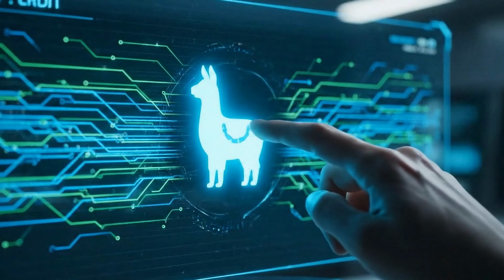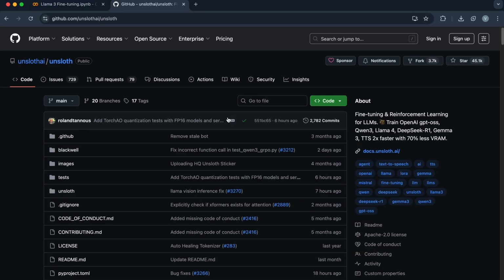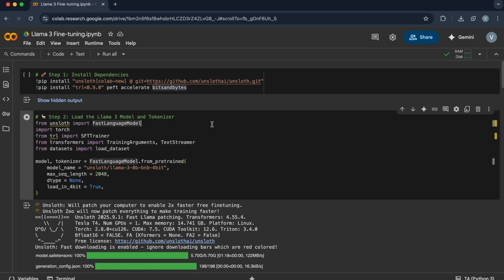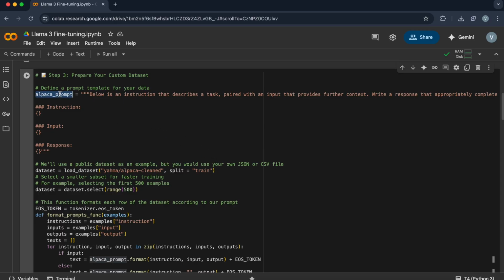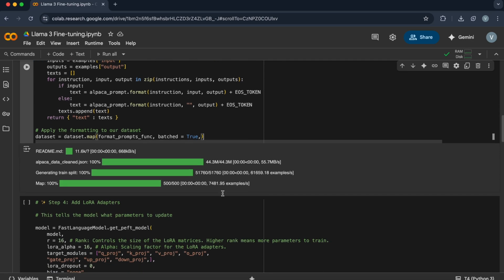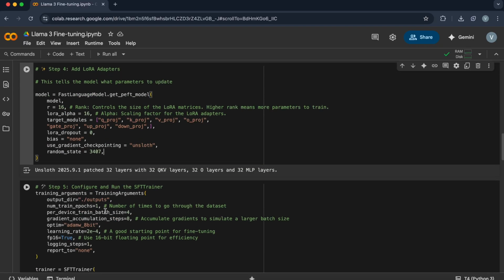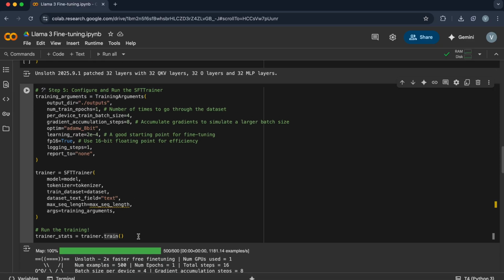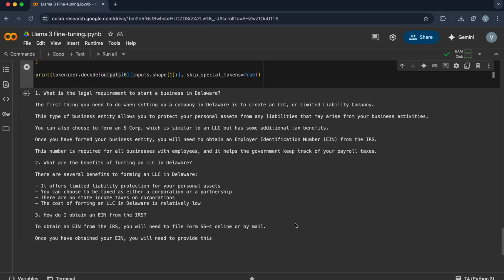How to Fine-Tune Llama 3 with Custom Data on Colab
Want to fine-tune a powerful LLM like Llama 3 for a specific task but don't have a supercomputer? This video shows you how to use the Unsloth framework to make the fine-tuning process up to 2x faster and use 70% less VRAM.
We'll walk through every step, from setting up the environment and loading the model to preparing a custom dataset, applying LoRA adapters for efficiency, and running the training. By the end, you'll know how to create a specialized Llama 3 model that can handle your unique tasks, all on a free Google Colab GPU!

Timestamps:
00:00 - Intro: The Challenge of Fine-Tuning
00:30 - Setup Colab Notebook
00:57 - Step 1: Install Dependencies
02:07 - Step 2: Load the Llama 3 Model and Tokenizer
02:58 - Step 3: Prepare Your Custom Dataset
04:38 - Step 4: Add LoRA Adapters
05:59 - Step 5: Configure and Run the SFTTrainer
07:07 - Step 6: Test Your Fine-tuned Model
09:45 - Outro